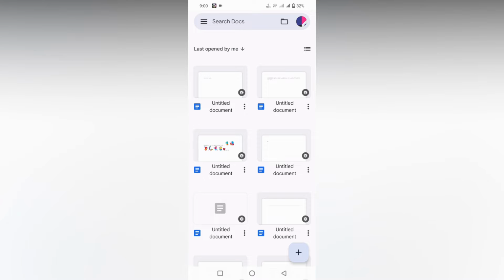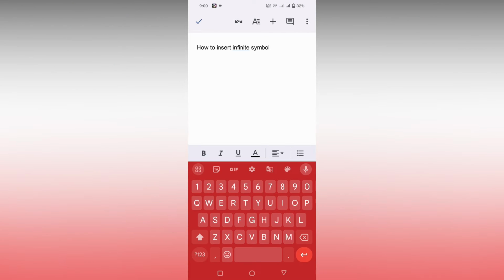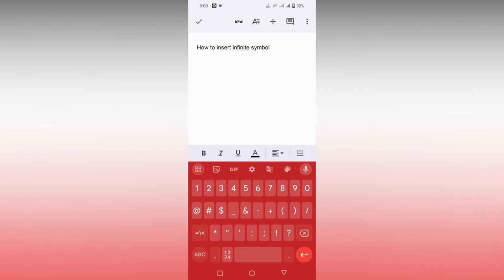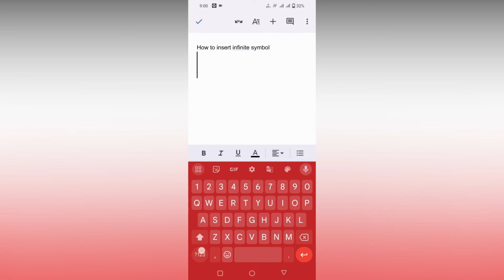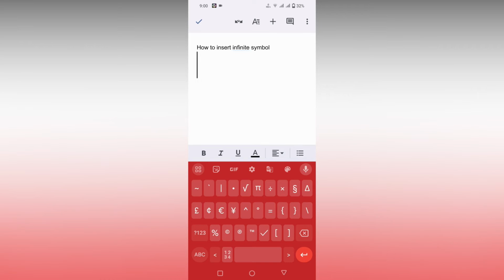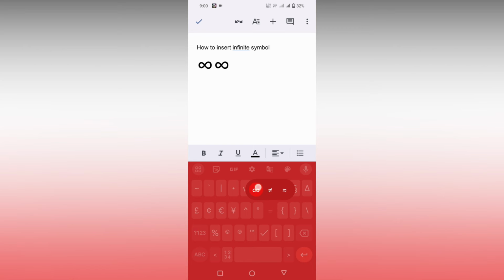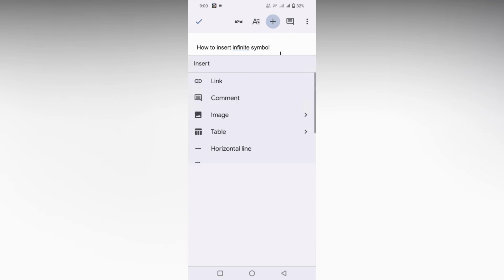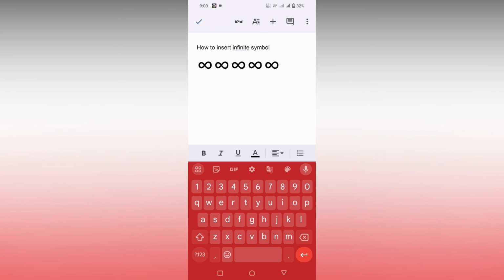How to insert infinity symbol in Google docs mobile | how to add infinity sign in google docs mobile